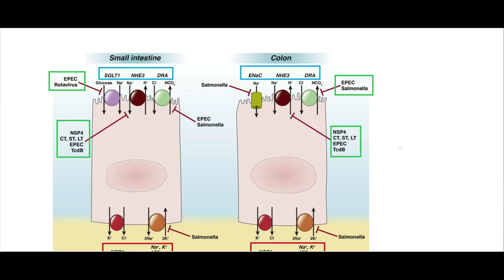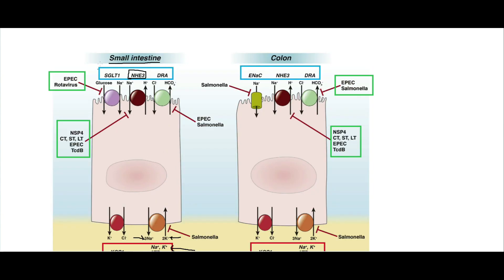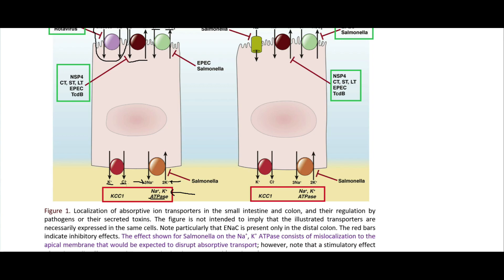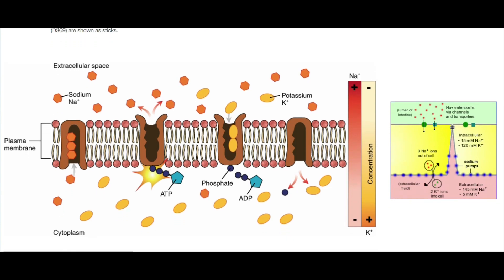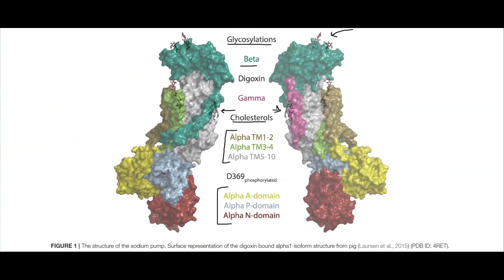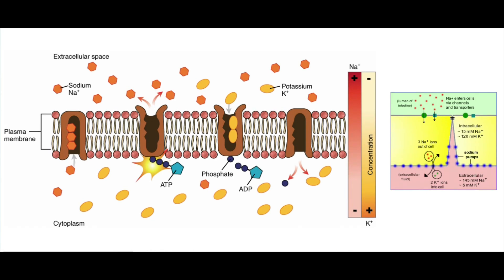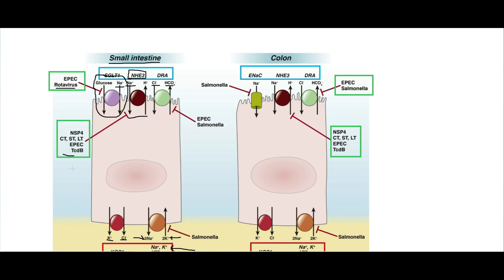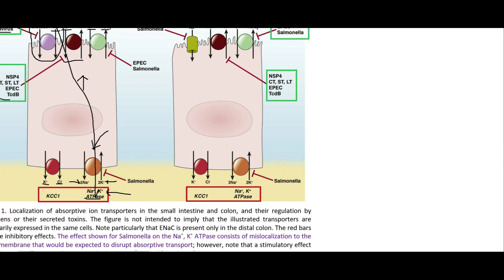Na-K-ATPase & Na-H-Exchanger | Mineral Absorption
Sodium-Potassium ATPase

Most living cells maintain a similar ionic composition in their cytoplasms, including low calcium, low sodium, high potassium, and neutral pH

When the extracellular ionic concentrations are significantly different, it requires perpetual ion pump activity to uphold the intracellular concentrations, which are important for numerous of the cell’s enzymatic functions.

Energy is stored in the ionic gradients across the plasma membrane
- Steep sodium and potassium gradients in animal cells are used to facilitate secondary transport of molecules (sugars, neurotransmitters, amino acids, metabolites) and other ions (H+, Ca2+, Cl−).

The ion gradients are also used for rapid signaling by opening of sodium or potassium selective channels in the plasma membrane in response to extracellular signals or the membrane potential.

Sodium-Potassium ATPase maintains chemical and electrical gradient between intra- and extracellular spaces, allowing the movement of several ions, most importantly Na+, K+, Cl-, and HCO3-.

This is particularly noteworthy in the intestines, where ~9 liters of water and 800 mg of Na- are processed every day.

Evidence suggests that epithelial intestinal Sodium-Potassium ATPase activity is reduced in Inflammatory Bowel Disease and colitis.

IFN-gamma, TNF-alpha, and IL-1beta are proinflammatory mediators elevated in Inflammatory Bowel Disease and known to decrease Sodium-Potassium ATPase activity.

Sodium-Hydrogen Exchangers (NHE)

The human Na+/H+-exchanger (NHE; SLC9) family comprises 13 proteins. NHEs are differentially expressed in virtually all human tissues and organs.

Task of NHE isoforms that are located in plasma membranes is cell volume control by
1. Na+-uptake and
2. cellular pH regulation by H+-extrusion.
Several NHEs, particularly NHE 1–4 and 8, are involved in the pathogenesis of diseases of the digestive system such as inflammatory bowel disease (ulcerative colitis, Crohn’s disease) and gastric and colorectal tumorigenesis

Other places you can find content from me:

Amazon - Author Profile

Incarnate: Existence
Incarnate: Essence
Incarnate: Schism

References

The Structure and Function of the Na,K-ATPase Isoforms in Health and Disease

Role of epithelial ion transports in inflammatory bowel disease

Impaired Intestinal Sodium Transport in Inflammatory Bowel Disease: From the Passenger to the Driver's Seat

The Role of Ion Transporters in the Pathophysiology of Infectious Diarrhea

Mechanism of the electroneutral sodium/proton antiporter PaNhaP from transition-path shooting

(Patho-)Physiology of Na+/H+ Exchangers (NHEs) in the Digestive System